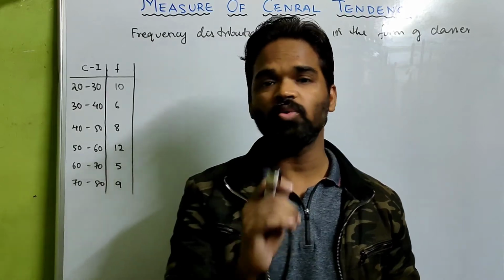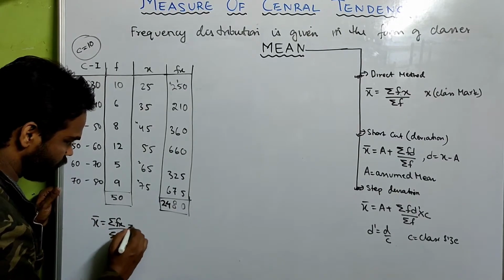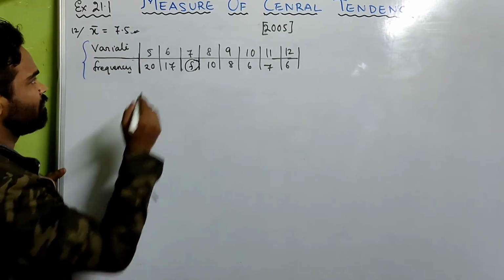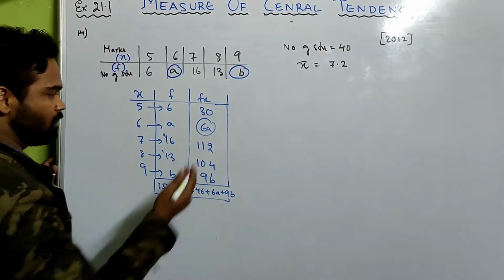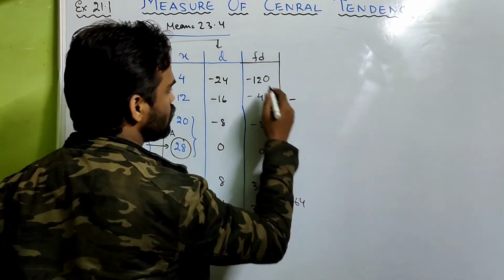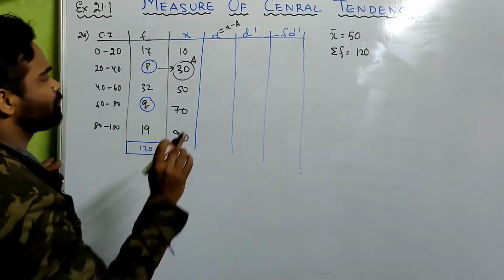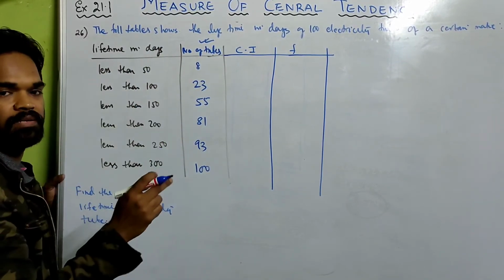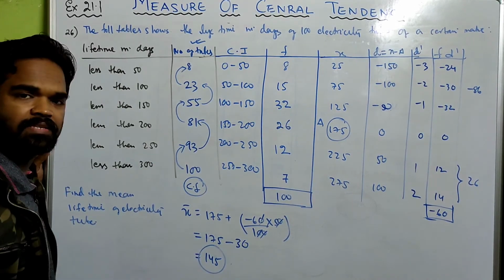STATISTICS CLASS 10 || MEAN || ICSE || M L AGGARWAL || EXERCISE 21.1 || Measure of central tendency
In this video we will see how to find mean by three different ways
Direct Method
central tendency class 10 semester 2